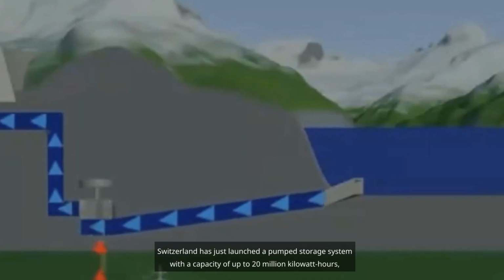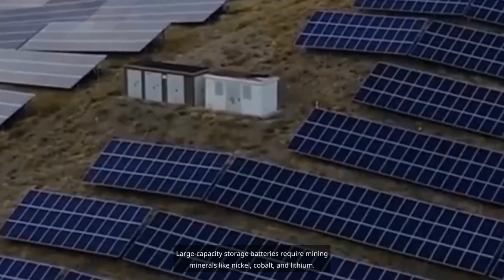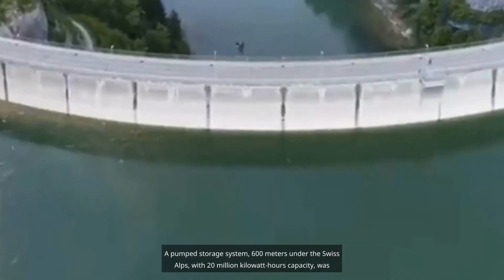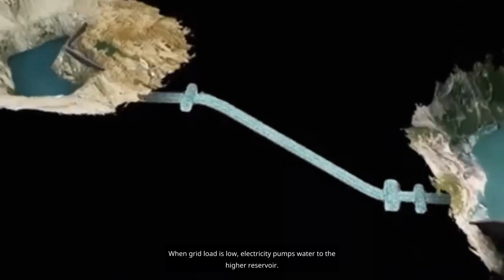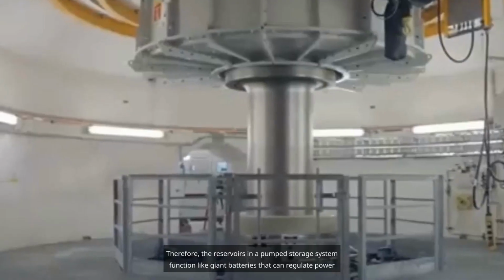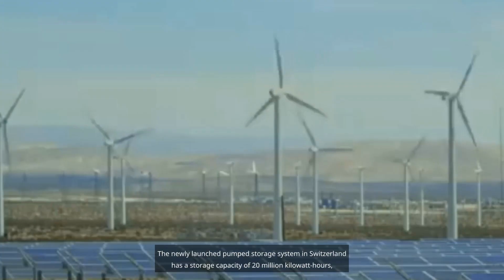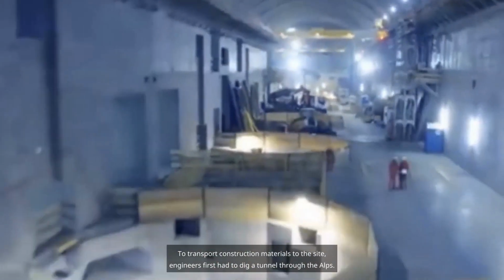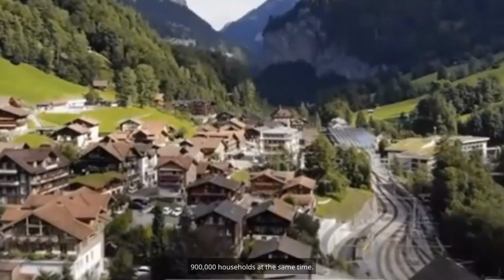How Pumped Water Storage Works (and Why It's So Cool)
Learn about the innovative technology of Pumped Water Storage, a game-changer in the field of Renewable Energy Storage. In this video, we'll dive into the inner workings of this Energy Storage Solution and explore its applications in Clean Energy Innovation. As a leading provider of ACE Training and Australian Control Engineering Training, we're excited to share our expertise in SCADA Integration Services and Control Systems. Discover how Pumped Water Energy Storage is revolutionizing the way we manage utility resources and integrate renewable energy sources. With the increasing need for eco-friendly solutions, this technology is paving the way for a sustainable future. So, let's get started and explore the fascinating world of Pumped Water Storage!